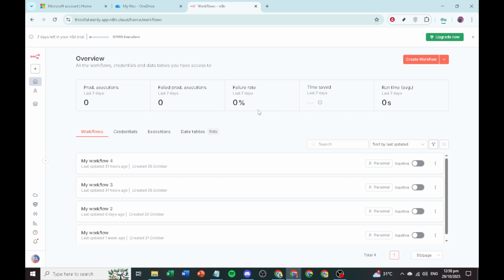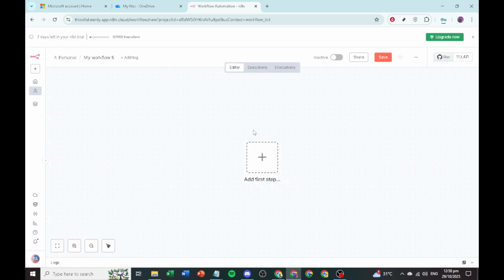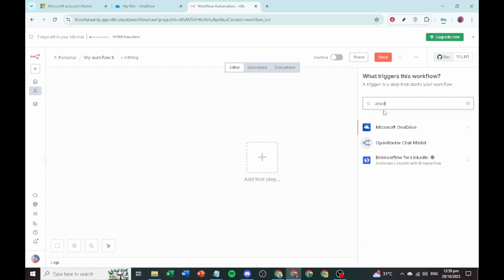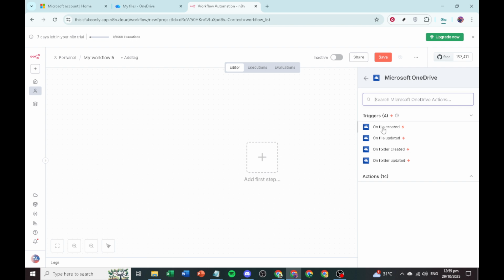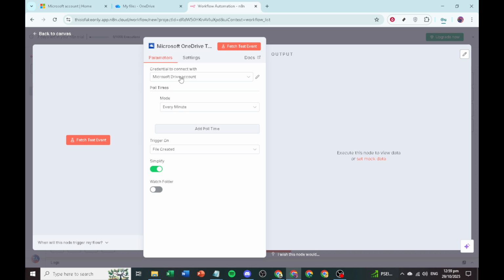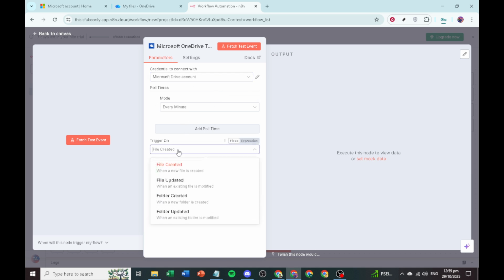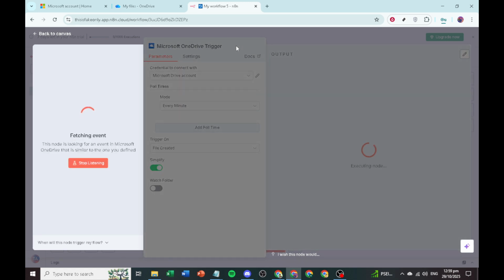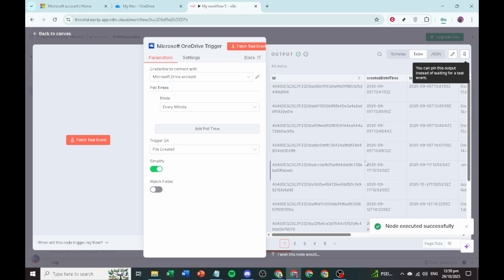How To Connect Onedrive To N8n [2026 Guide]